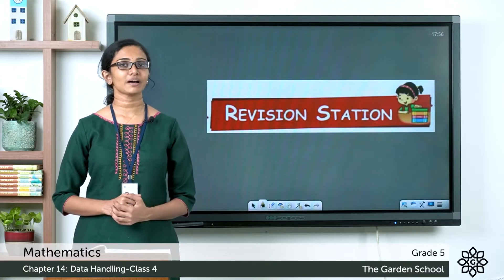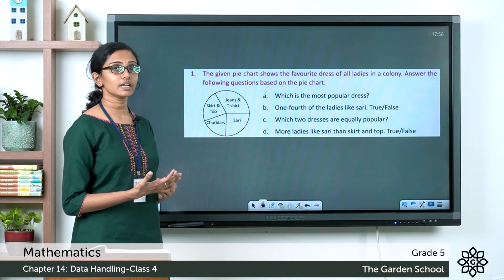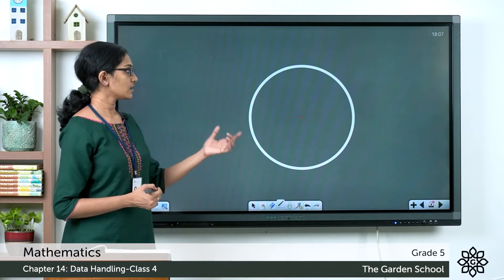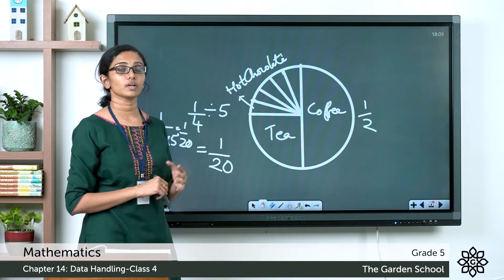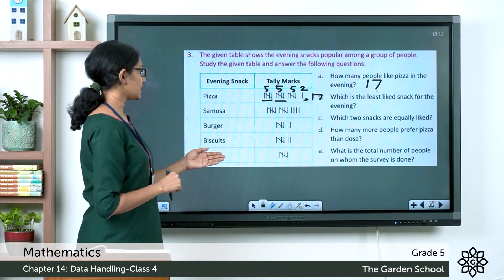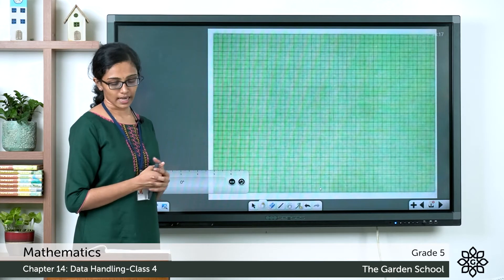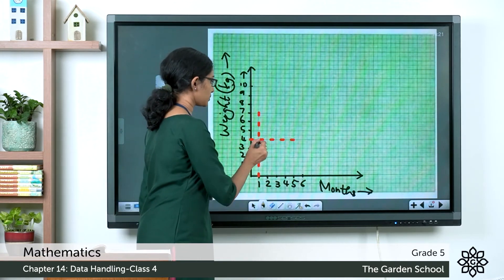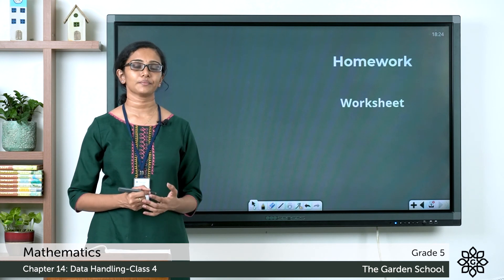Grade 5 Mathematics Chapter 14 Class 4 Data Handling Revision Station and Worksheet